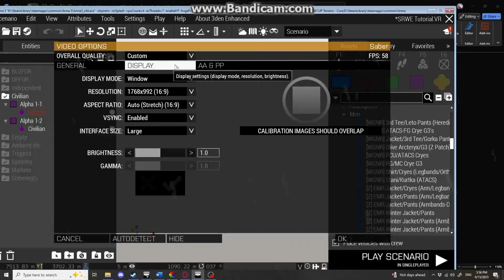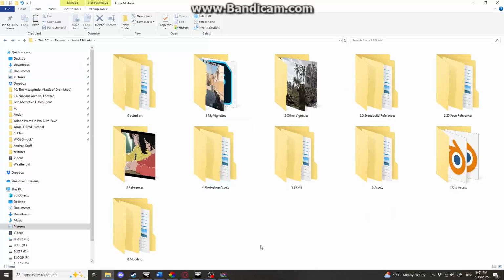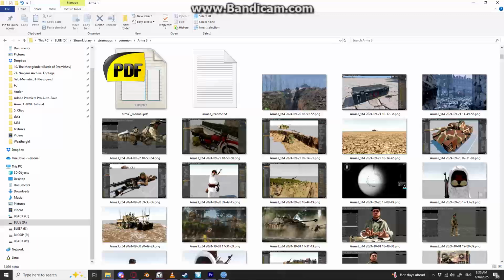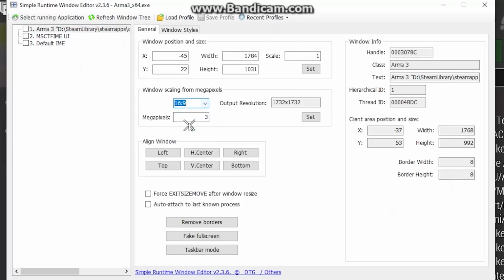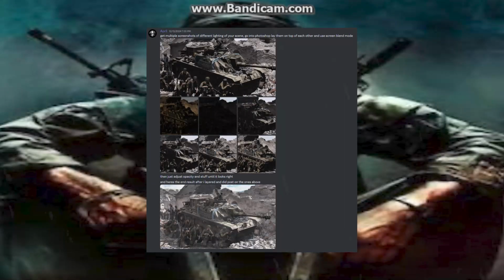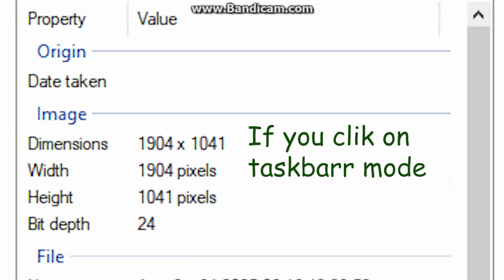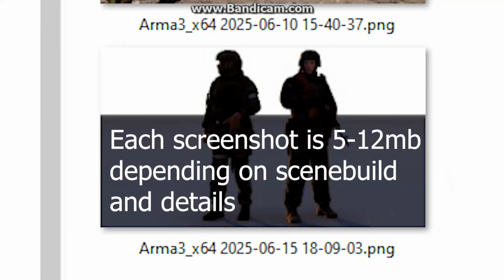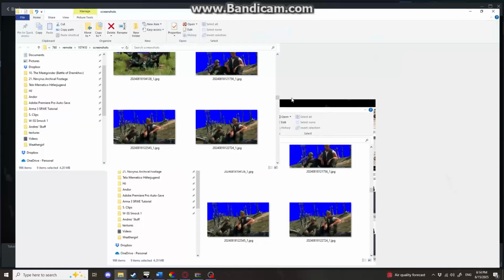How to take 4K Screenshots in Arma 3 without a 4K Monitor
Resources:
Download the latest version of Reshade here, when installing make sure to use Direct 3D 10+ which is compatible with Arma3
Ross for telling me about SRWE
My Ukraine modpack is called updated the crane.html, when you download it, open it in a browser to get all the links. Prominent mods in this video are MMM 3CY, Ziggers Group Inc, Russian Ghillie Equipment, Giggs Heads, and Pigger Group Russian Gear
My personal experience with using SRWE in Arma 3 for the F12 + prntscrn trick when it’s lagging hard, not moving at all, and so on.